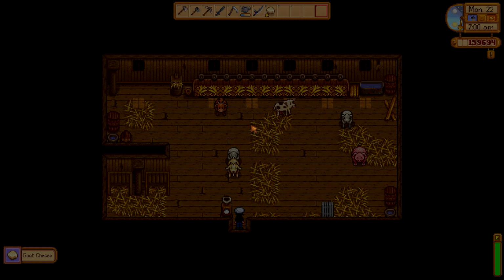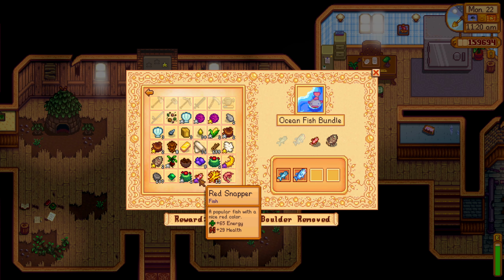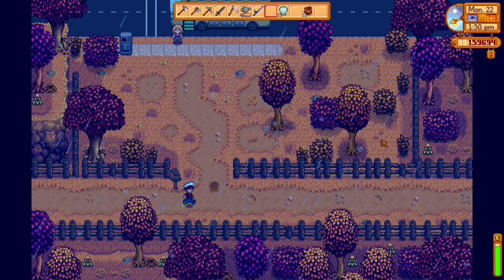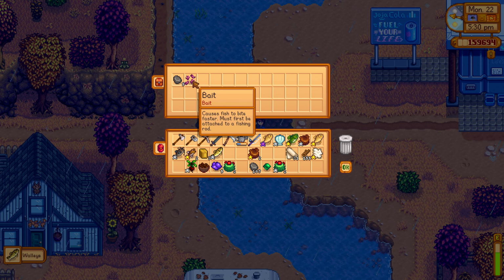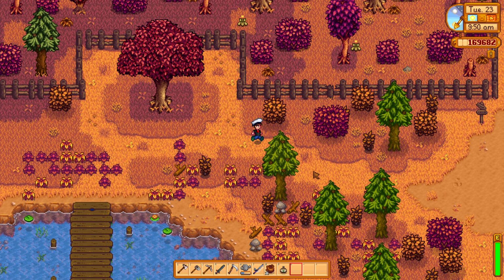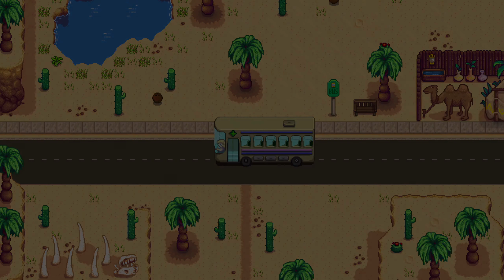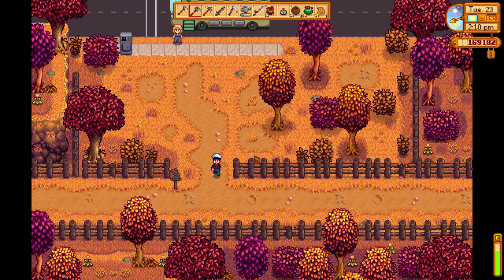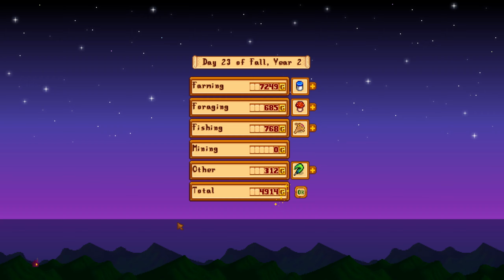Let's Play Stardew Valley EP100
Stardew Valley is a farming simulation game primarily inspired by the Harvest Moon video game series. At the start of the game, players create a character, who becomes the recipient of a plot of land and a small house once owned by their grandfather in a small town called Pelican Town. Players may select from several different farm types, each with a unique theme and different benefits and drawbacks. The farmland is initially overrun with boulders, trees, stumps, and weeds, and players must work to clear them to restart the farm, tending to crops and livestock to generate revenue and further expand the farm's buildings and facilities.